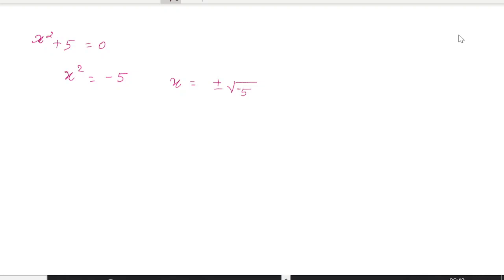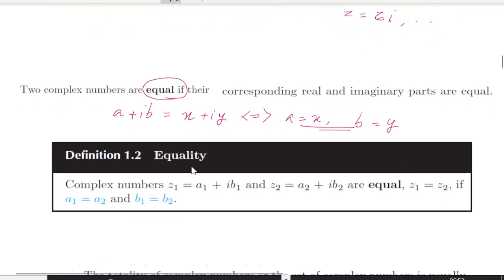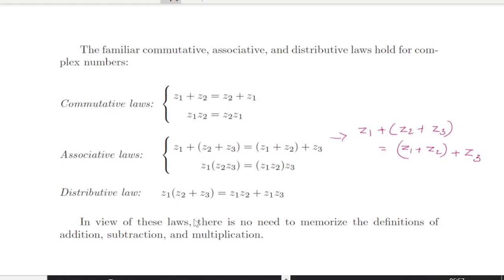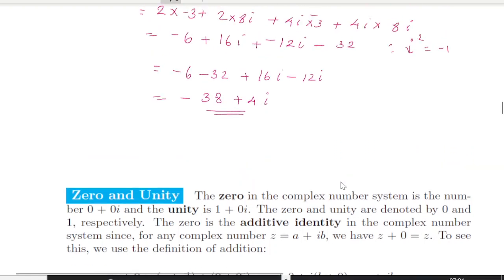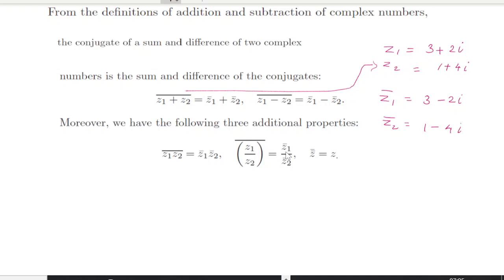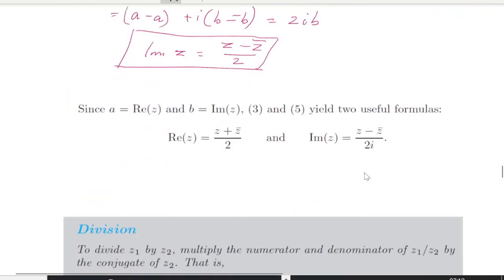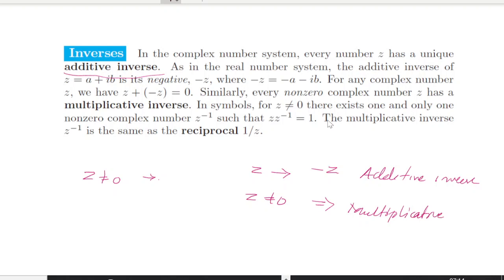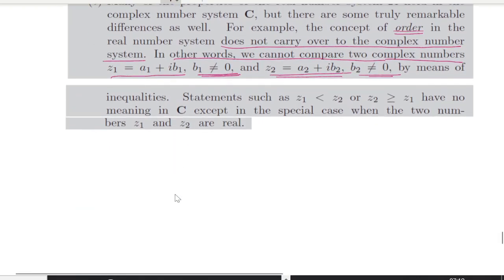complex numbers quick review